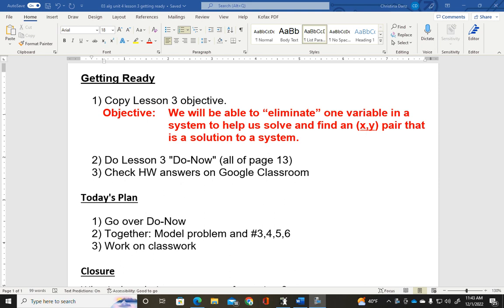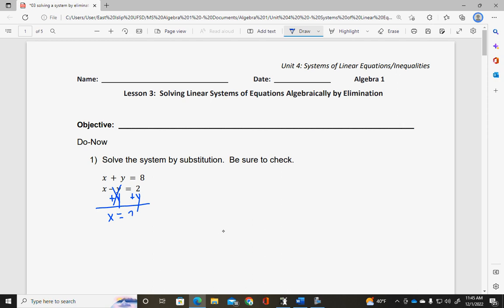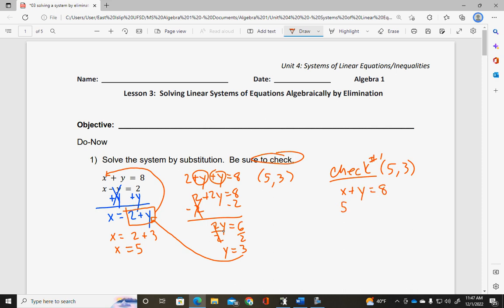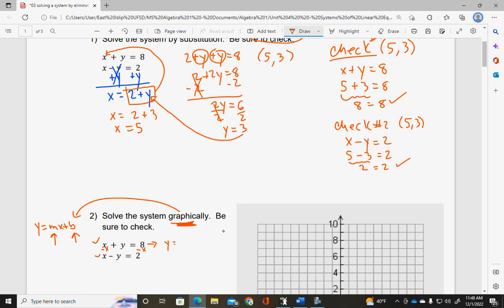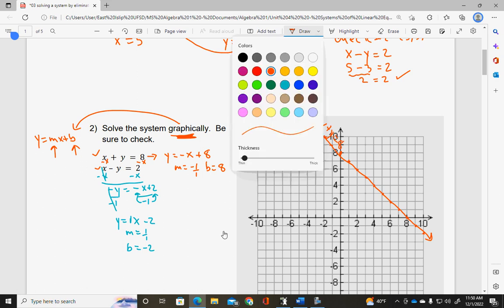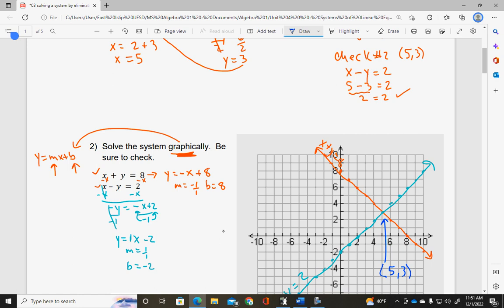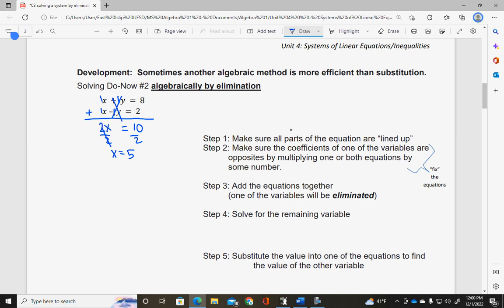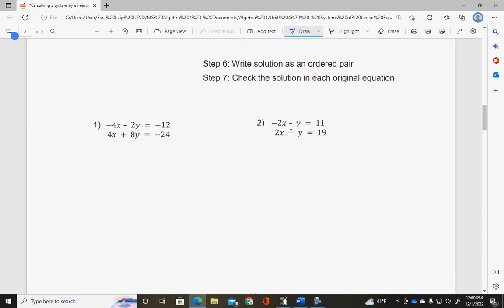Algebra 1 Unit 4 lesson 3 video